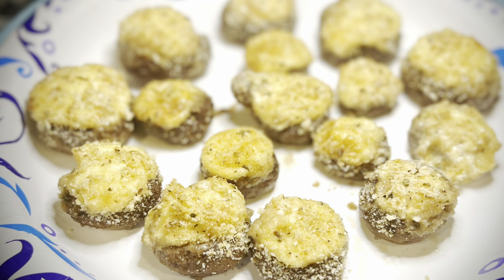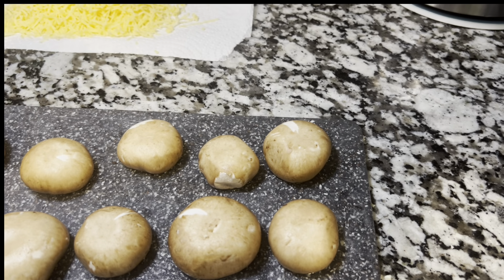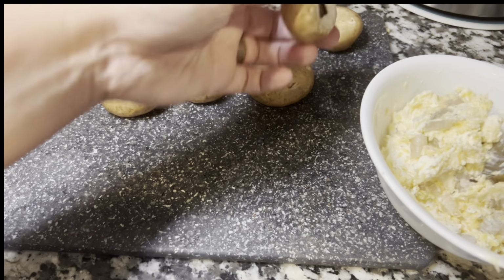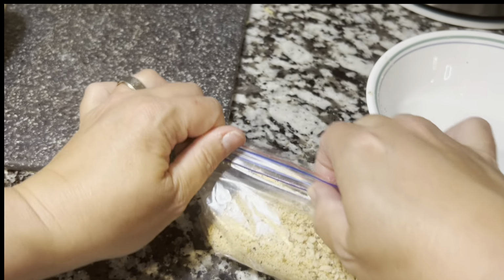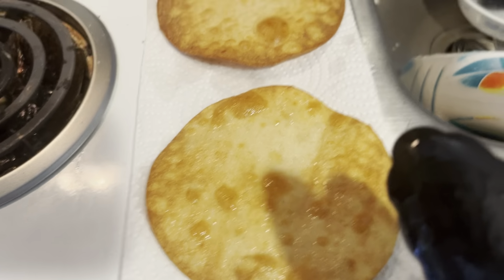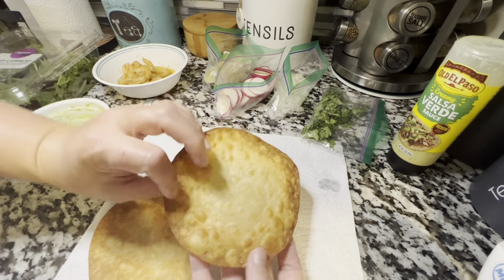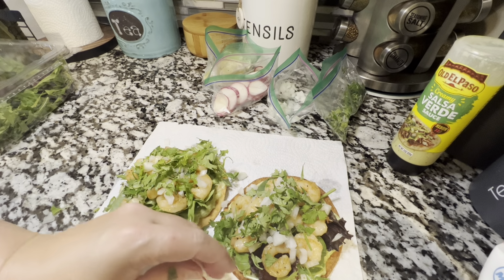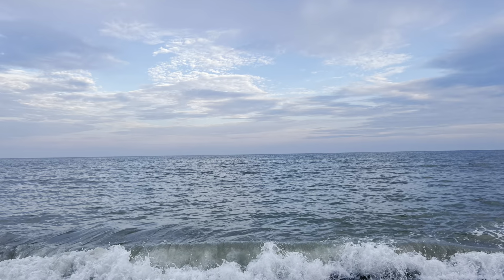Shrimp Tostadas & Stuffed Mushrooms (opposites attract)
Ingredients:

Mushrooms
Shrimp
Boursin Cheese
Gouda Cheese
Italian Bread Crumbs
Parmesan Cheese
Tortillas
Avocado
Mexican Crema/Sour Cream
Cilantro
Radish
Lime
Onion
Salsa
Olive oil
Butter
Crushed Garlic
Cayenne pepper
Cumin
Onion Powder
Garlic Powder
Salt
Pepper

Links ⤵️

Ingredient Link: ⤵️
Low Carb Corn Tortillas

Weekly Encouragement: ✝️👑🙌🏼

“Because of the Lord’s faithful love we do not perish, for his mercies never end. They are new every morning; great is your faithfulness!”
‭‭Lamentations‬ ‭3:22-23‬ ‭

“Moreover, brethren, I declare to you the gospel which I preached to you, which also you received and in which you stand, by which also you are saved, if you hold fast that word which I preached to you—unless you believed in vain. For I delivered to you first of all that which I also received: that Christ died for our sins according to the Scriptures, and that He was buried, and that He rose again the third day according to the Scriptures,”
‭‭I Corinthians‬ ‭15:1-4‬ ‭